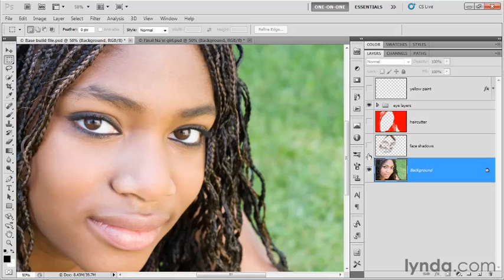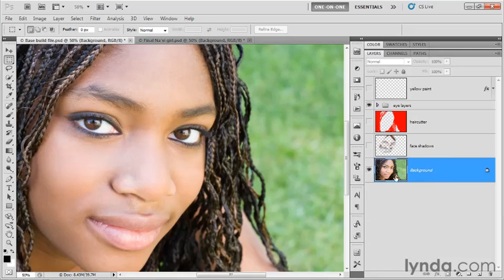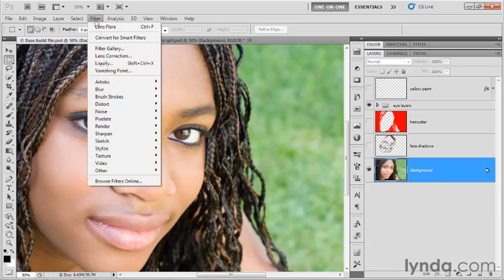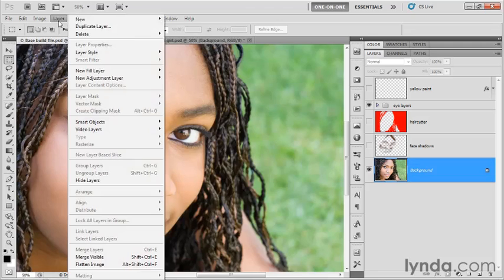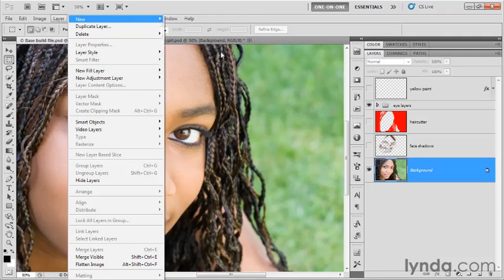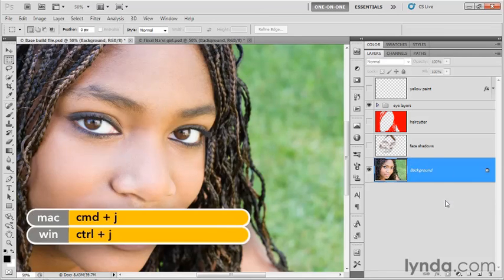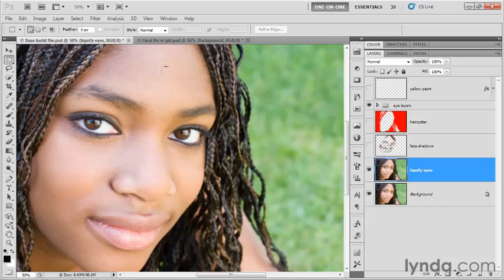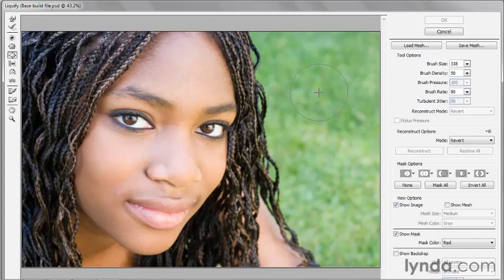01 02 Duplicating a layer